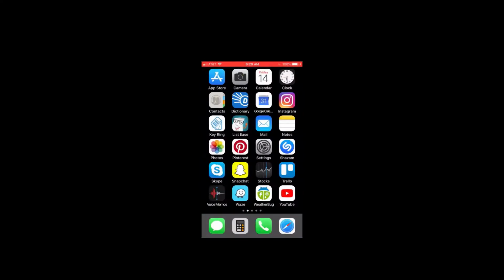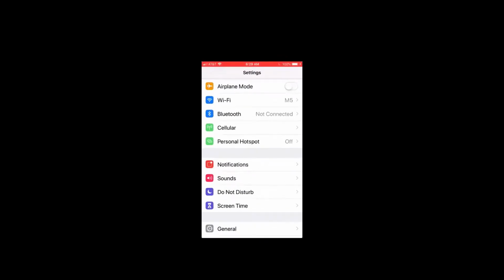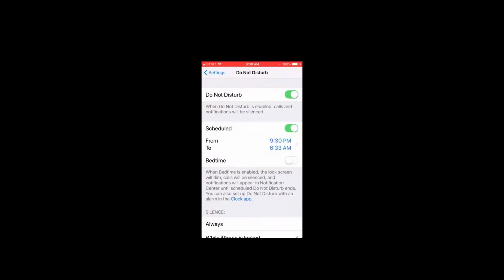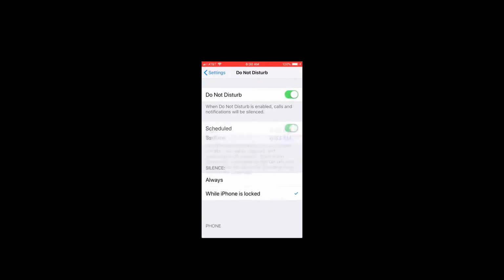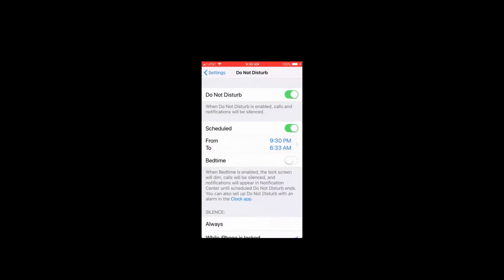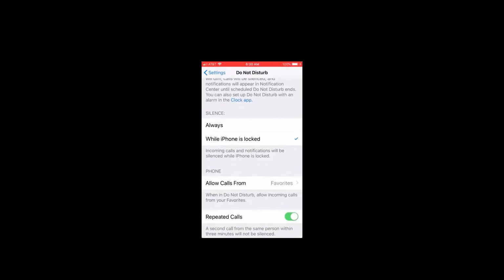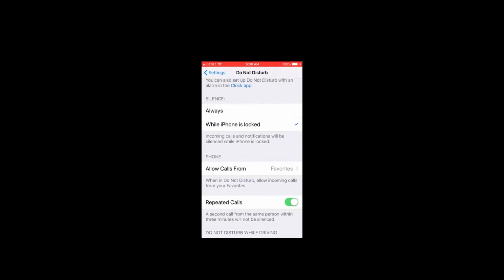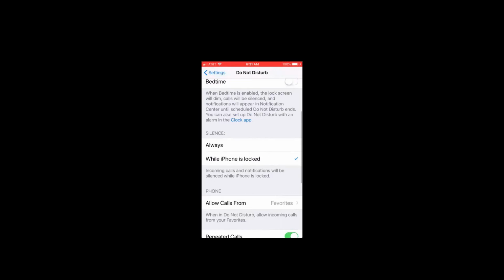How to Use iPhone's Do Not Disturb Feature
Stop getting notifications during certain times of the night. Learn how to setup the Do Not Disturb feature from your iPhone so you won't hear any sounds or phone rings during certain times.